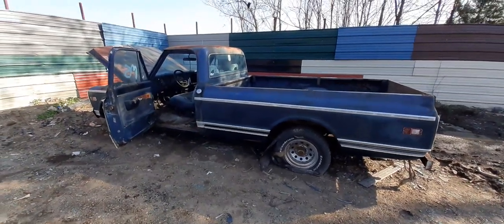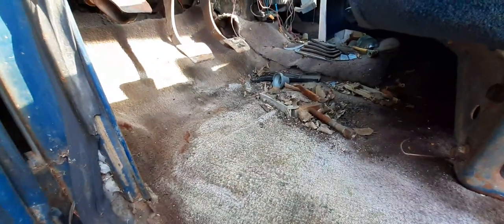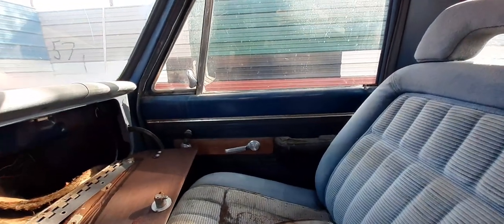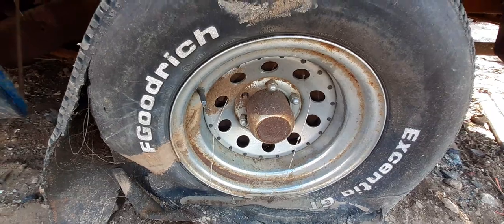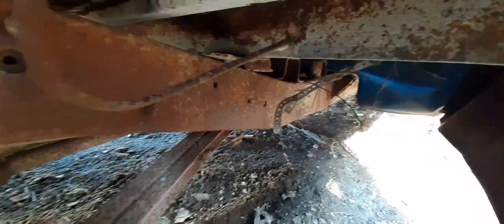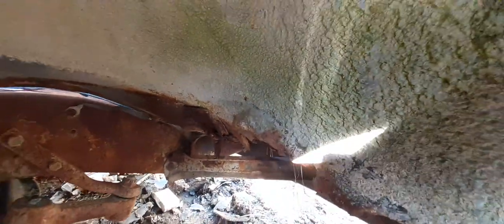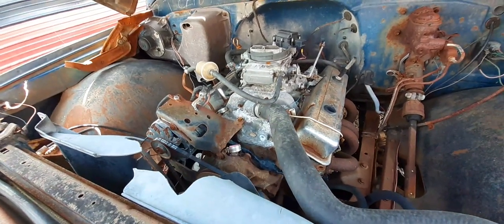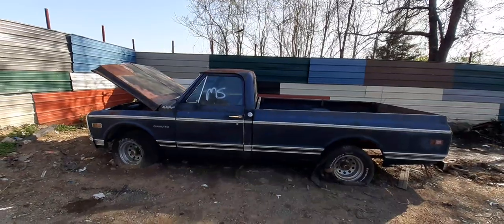Saved 1969 Chevrolet C10 Custom From A DEATHROW Sentence & Now It's My PROJECT TRUCK ONLY PAID 200$.